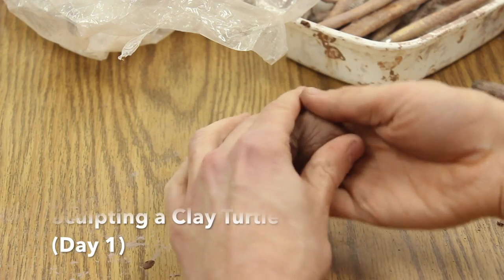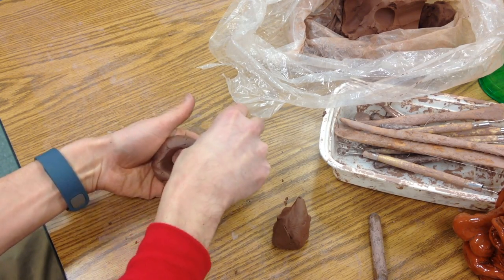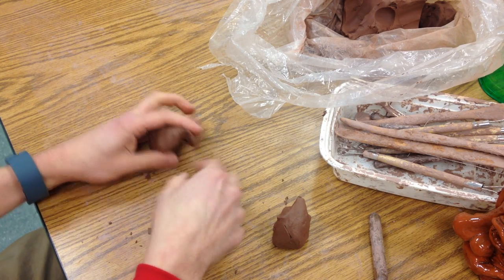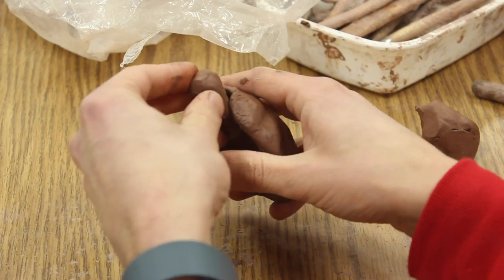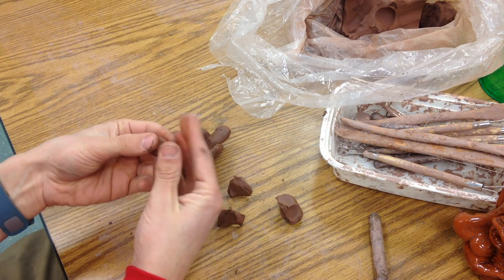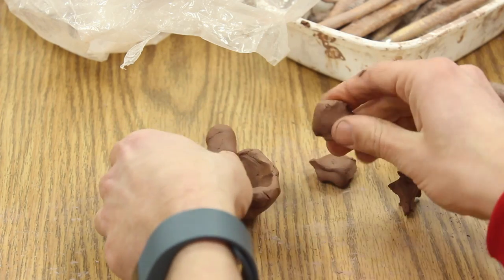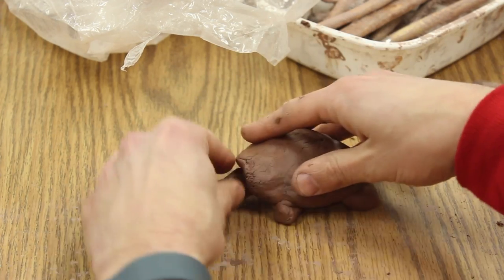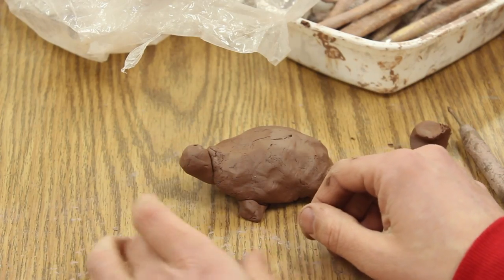Sculpting a Turtle in Clay Day 1